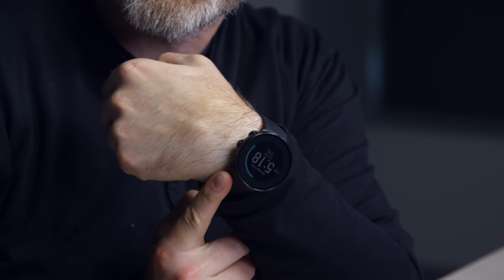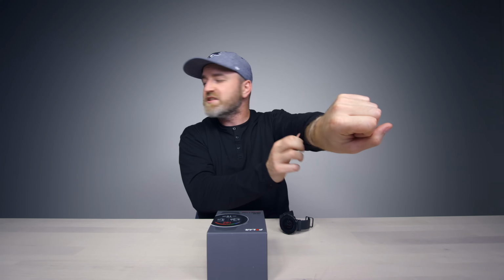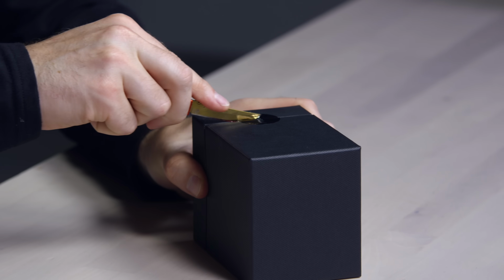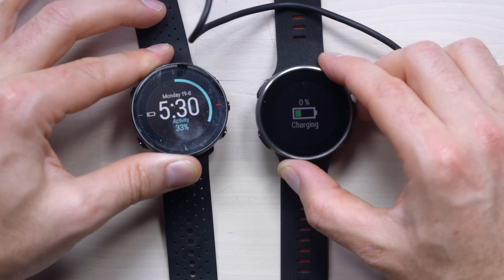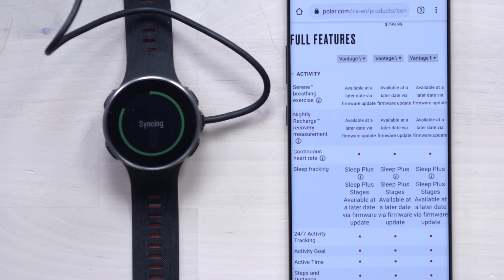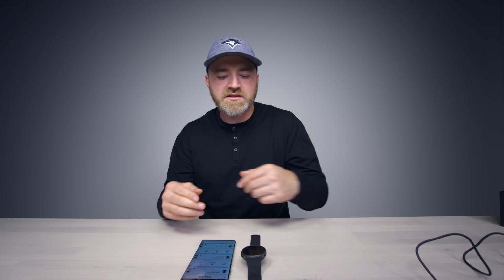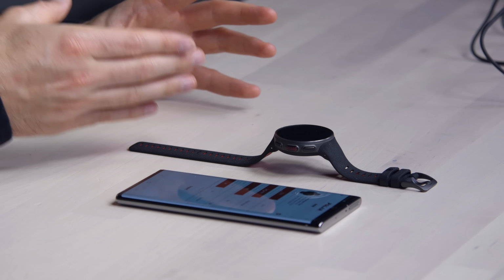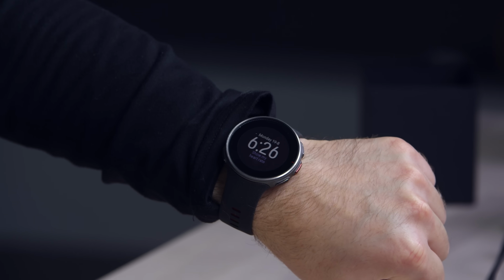The Mysterious Smartwatch I've Been Wearing...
Polar Vantage V Titan (USA Link)
Polar Vantage V Titan (International)

I'm switching from the Polar Vantage M to the Polar Vantage V Titan. The Vantage is a hybrid fitness/smartwatch that features one of the best heart rate monitors and great battery life. The V Titan brings titanium construction and a touchscreen display.